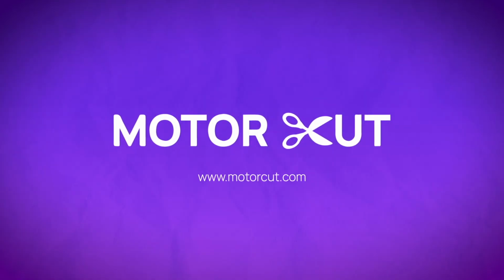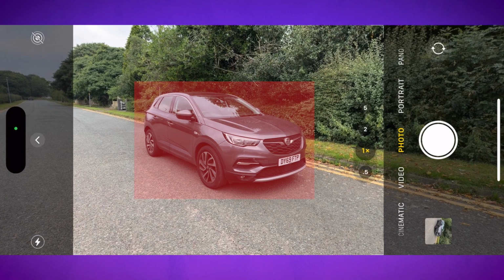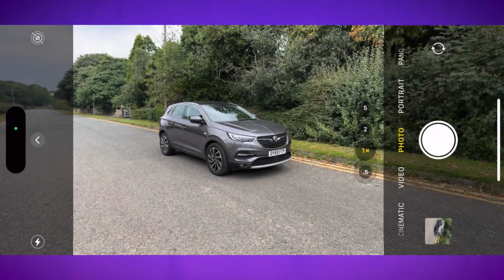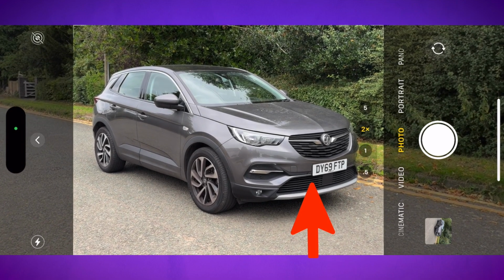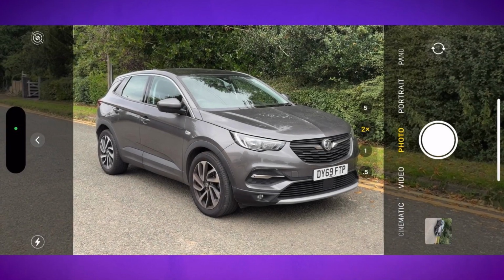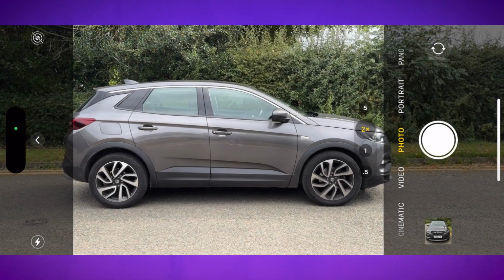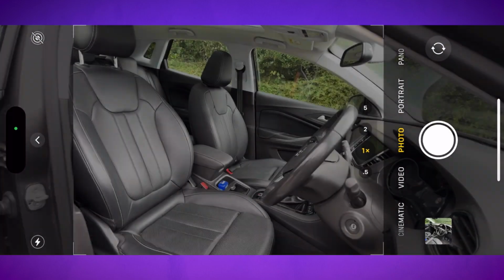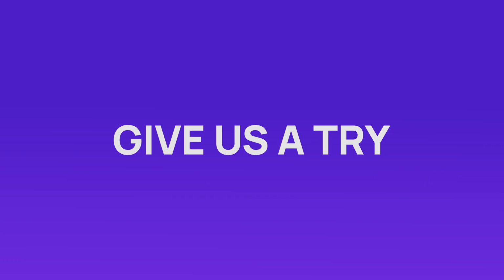MotorCut - How to Take the Perfect Car Photo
How to Take the Perfect Car Photo with MotorCut | 3-Minute Guide

In this quick 3-minute guide, we’ll show you how to take the perfect car photo using the MotorCut web-app. Whether you're preparing your vehicle for sale or just want to capture professional-quality images, this video covers everything you need to know.

Learn tips and tricks for setting up the ideal shot, including lighting, angles, and background selection, to make your vehicle stand out. Using MotorCut, you can easily manage and edit your photos to enhance your listings and attract more buyers.

In this video:

Camera settings for high-quality shots
Choosing the best lighting and angles
How to optimize backgrounds for clarity
Uploading and managing your photos on MotorCut
Start capturing photos like a pro in no time with this quick and easy guide!